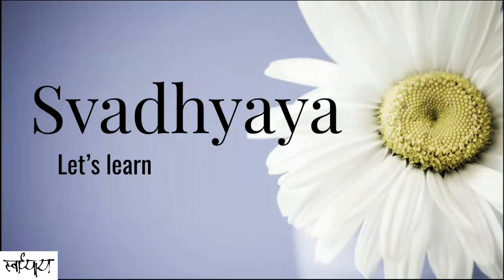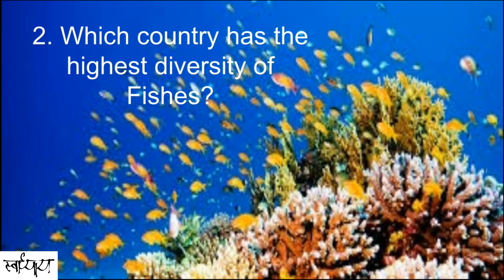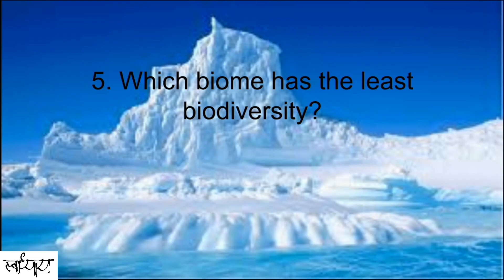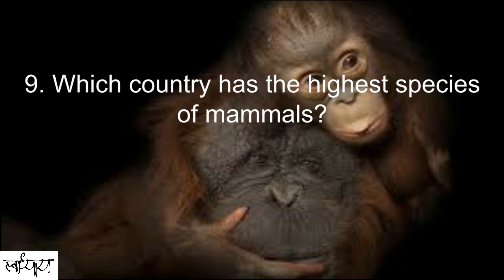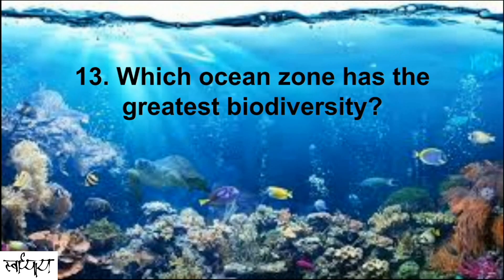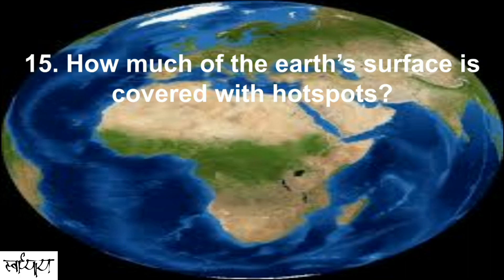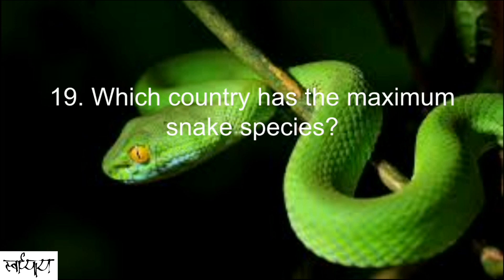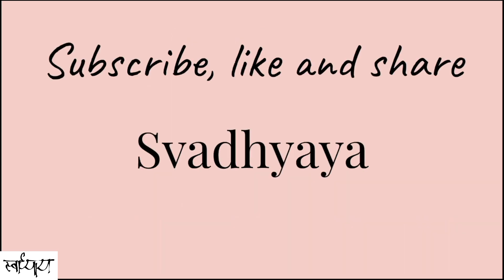Biodiversity Quiz 2020| General Knowledge | Geography| Do you know these facts?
Svadhyaya is a learning process. Join us to know how much you learned.
It might be learning to cook, school learning, stock market study, fun and games, time managing, home managing, budgeting or anything else. Our aim is to help you in your learning. We will come up with many videos, quizzes and spell checks for students of all grades and people who relate to us.
Hope we would be able to give you the best.